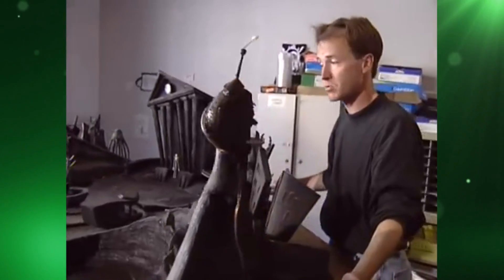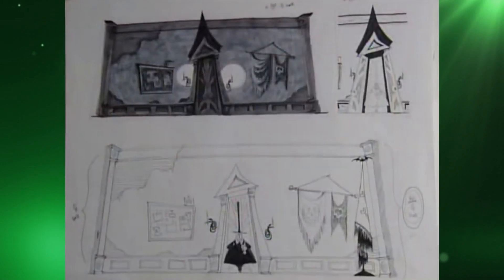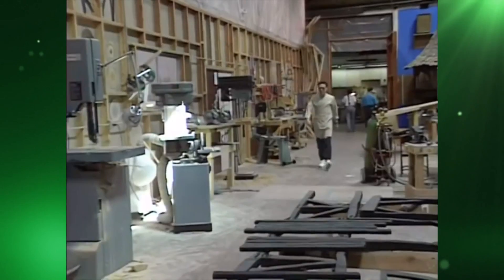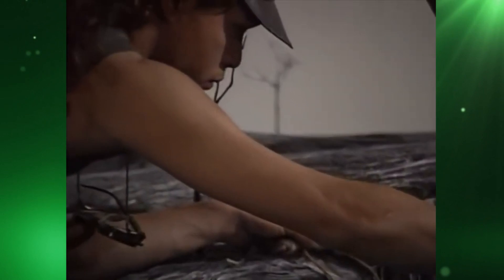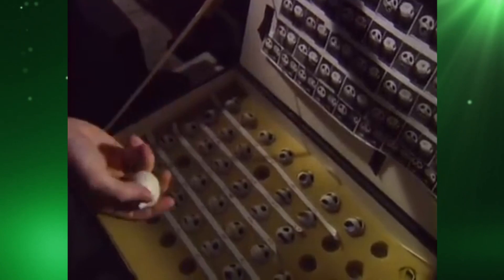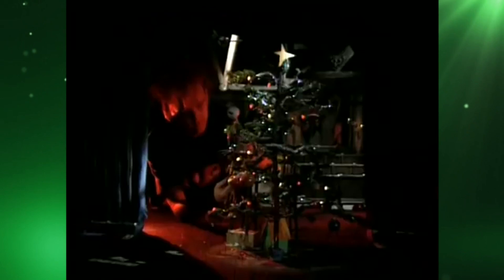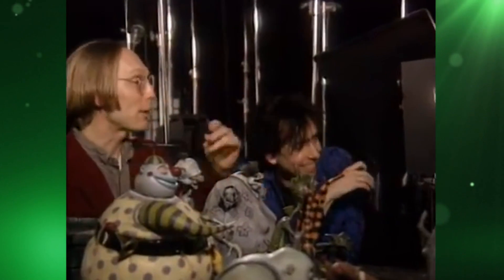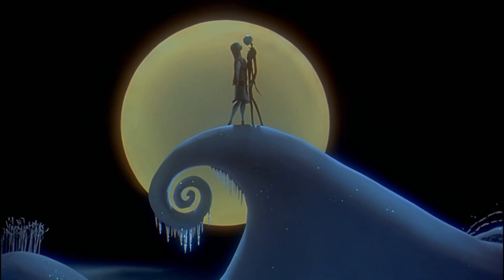The Nightmare Before Christmas: An INSANE Amount of Work!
3 years, 109,440 individual stop-motion frames, 19 sound stages filled with 230 unique sets
and 227 puppets!
The Nightmare Before Christmas was a truly herculean task that was so expertly executed that none of us even thought twice about the tremendous amount of work, planning, and talent that went into creating it.

Planning for The Nightmare Before Christmas started with Tim Burton's original poem and artwork.
Storyboard artists visualized what the story would be, producing hundreds of sketches that detailed exactly what was to happen in each scene.
But because The Nightmare Before Christmas was to be a Stop Motion Animated film, these storyboards had to be especially detailed because (in addition to depicting how the story should flow) they had to show.
the set builders what sets and props they would have to build,

The sculptors what puppets they'd have to make and the movement they would have to achieve, the camera crews how to frame certain shots and what motion control shots they would have to do,
and the lighting crew the type, color, and positioning of their lights.
In fact, The Nightmare Before Christmas's storyboards were so detailed that they virtually drew and animated the whole movie before they even began to shoot it.
The production design team created incredible sets that featured elaborate textures and detailed cross-hatching, attempting to emulate the drawings of pen and ink artists Ronald Searle and Edward Gorey.
They did this by coating the sets in plaster or clay and then scratching lines into the muddy mixture to produce an etched textural feel, almost like a living "Pop-Up" illustration.
Set Building started by building "Mock up" sets at one-quarter scale to help get a look and feel for how the final set would be.
The Mock-Ups also allowed them to plan how to break down the full-size sets into smaller sections to allow the animators to easily reach all the areas without having to stretch over or lean on the set itself.
When breaking down into smaller sections wasn't possible, the Mock-Ups allowed them to see where they could install trapdoors that the animators could open from underneath the set to allow them to access those "harder to reach" areas.
Jack Skellington had to have over 400 different heads to allow him to express every emotion he had to transmit and mouth every word he had to say when talking or singing.
But how would animators know which head they had to use in each frame of a particular scene?
Well, in order to solve this they took photographs of each head and fed them into a computer, from here they could then run these photos in sequence and determine which head or mouth position was required for each frame in the sequence.
This was then printed off as its own unique storyboard so animators never used the wrong head in a shot or forgot to change the eyes for the three frames it took to make Jack Skellington blink.
And this was tremendously important because stop motion isn't the same as traditional cel animation.
With cel animation, if you notice something wrong in a frame you can simply take that frame out, erase it, adjust it, or redraw it.
But if something goes wrong with stop motion, if a camera slips, a light breaks, or a puppet moves or breaks and it goes unnoticed or can't be repositioned exactly, the whole sequence has to be reshot from the start.
To prevent this from happening, The Nightmare Before Christmas animators came up with two unique inventions.
The first was a current-level sensing alarm.
This alarm beeped when the current being used on the set dropped below a predefined level, warning animators that they were pulling less current than normal therefore a stage light had probably failed.
And the second was a frame storage device with a video scene.